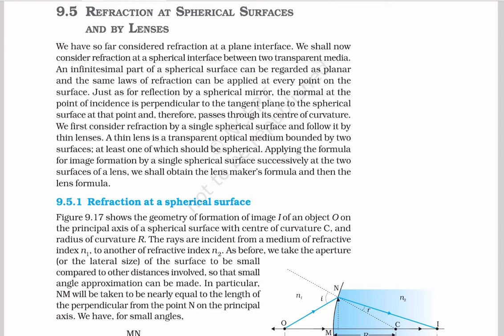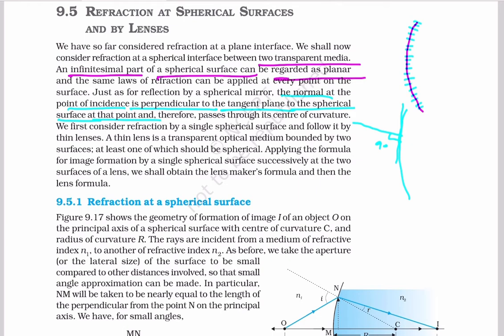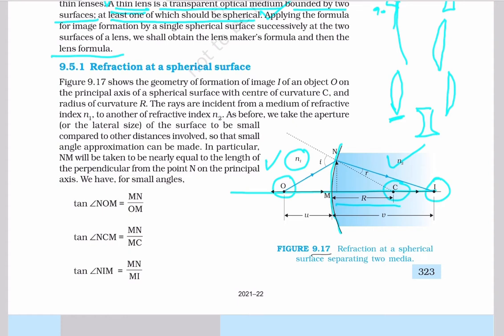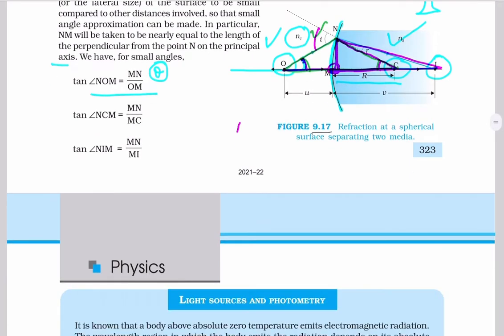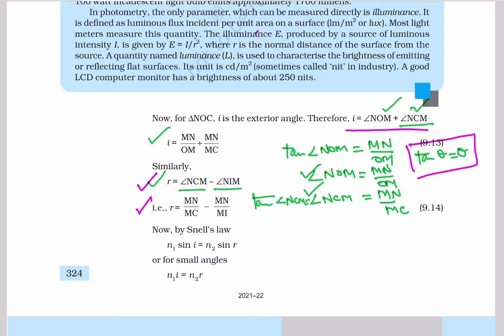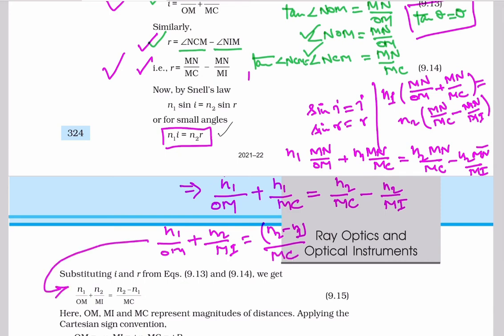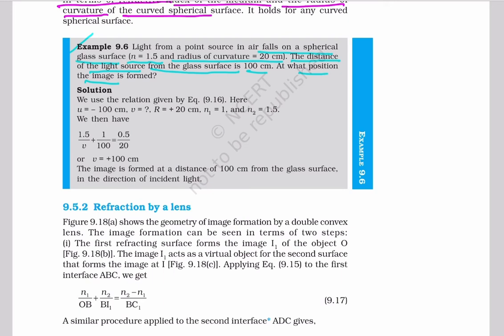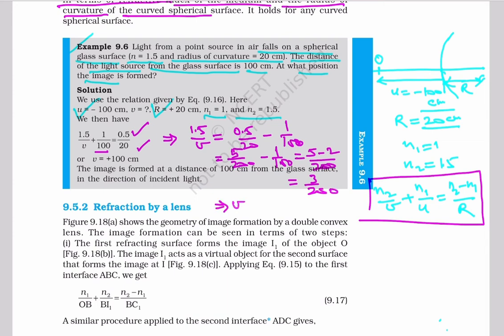Light Refraction at Spherical Surface| derivation for Equation of Ray Optics|Class XII Physics NCERT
This Physics video lecture teaches the Intermediate 12th Class students/IIT-JEE/NEET /CBSE  about:
💡Refraction of Light at Spherical Surface
💡Derivation of Equation for Relationships among Refractive indices and distances and Radius of curvature
💡Solution of example based on refraction at spherical surface.

These Concept are very important in Engineering & Basic Science Students and preparing for competitive examinations like Intermediate class, IIT-JEE/NEET and other one day government services competitions.

Sciacademy